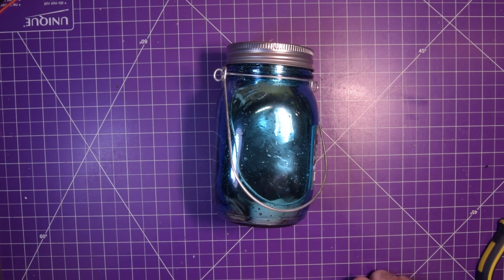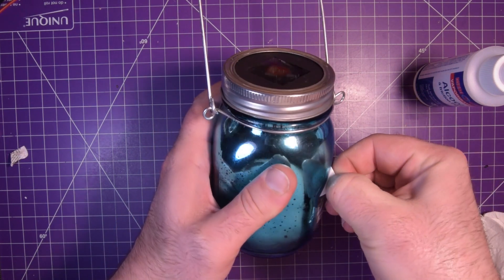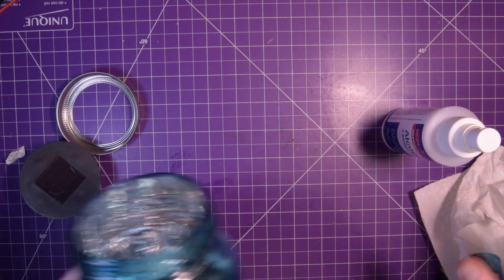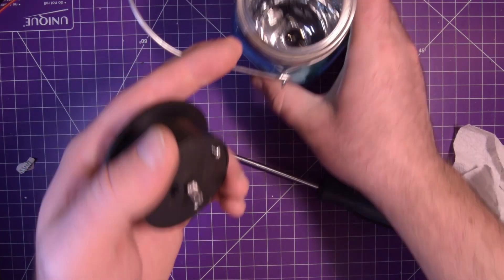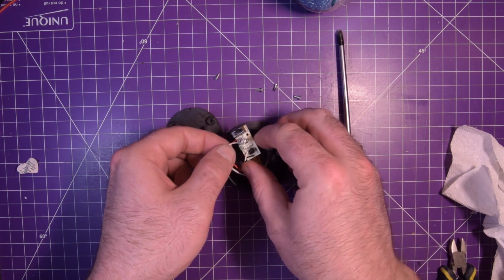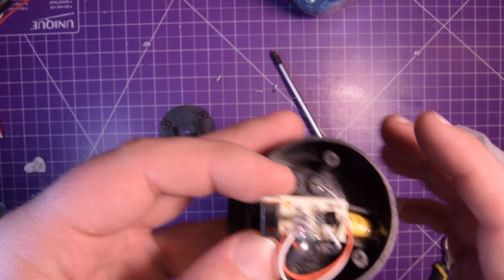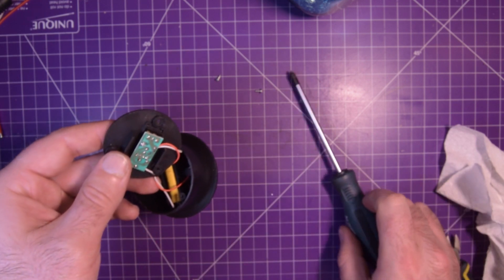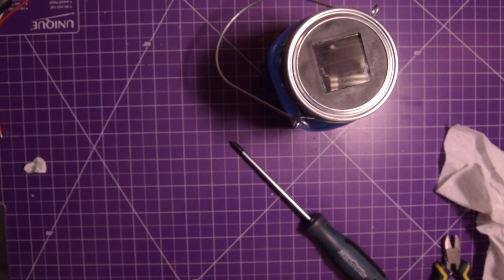Dollar Store Solar Mason Jar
Found a nice solar light for my yard at the dollar store and figured I would tear it down.

It is simply amazing how they managed to reduce a relatively complex circuit into 5 components!